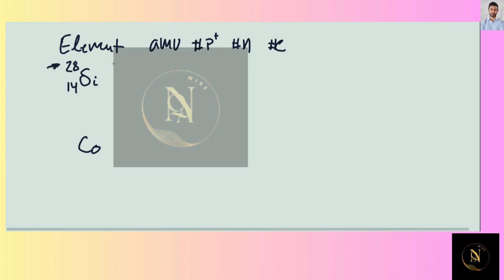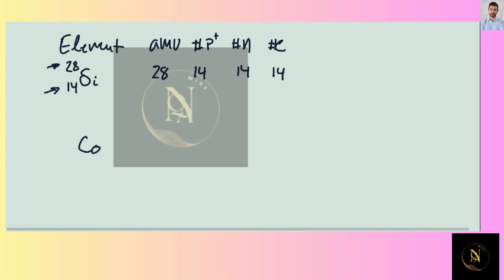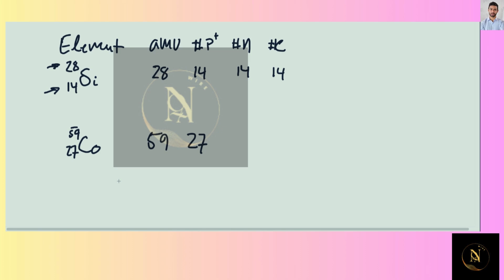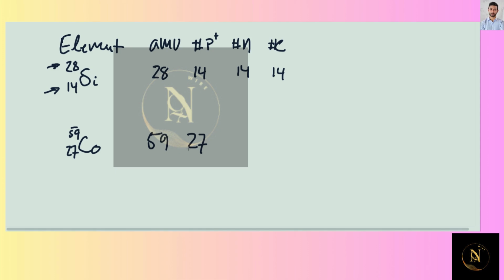[Chemistry] Fill in the chart with information on the following atoms Element Atomic Mass # of symb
[Chemistry] Fill in the chart with information on the following atoms. Element Atomic Mass # of symbol number number protons 2.Si # of # of electrons neutrons 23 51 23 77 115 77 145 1n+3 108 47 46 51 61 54 Со 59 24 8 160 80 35